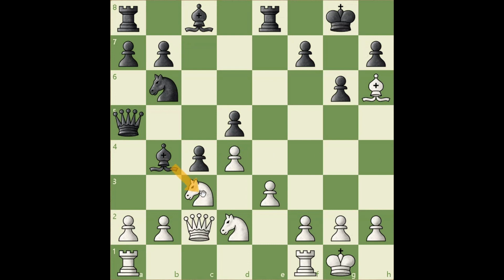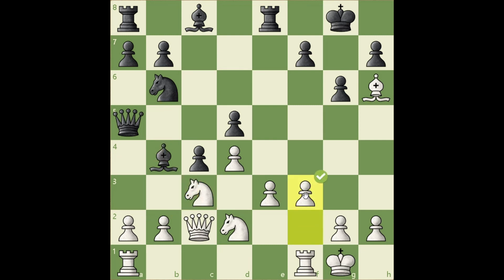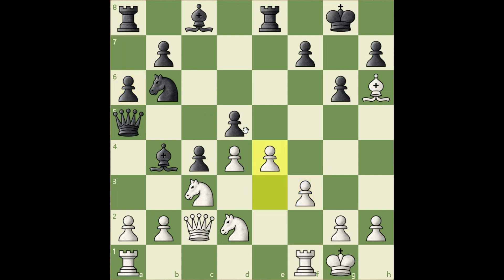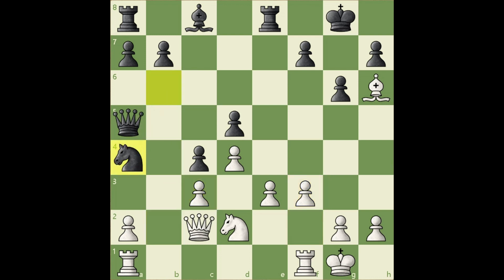Roots of Positional Understanding - Lesson 19 (old)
Are you ever at a loss for what to do when there are no immediate tactics available? If so, then this is the course for you!

- timestamps -

00:00 - intro
00:08 - f3!
00:36 - outro